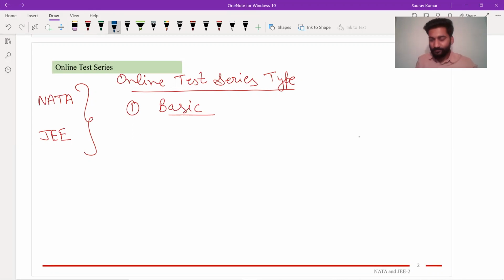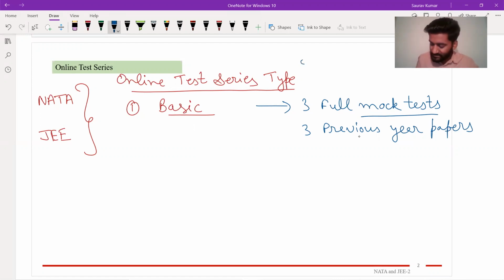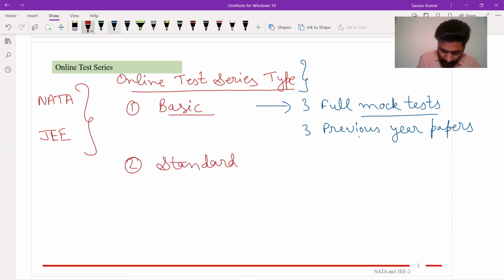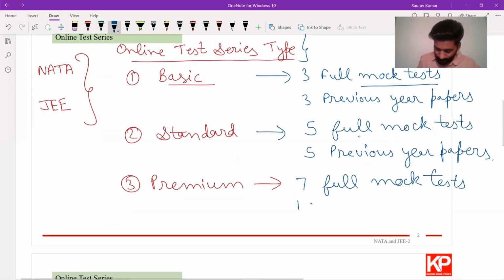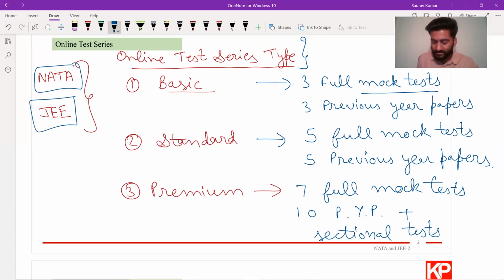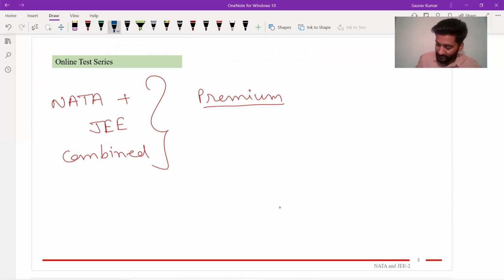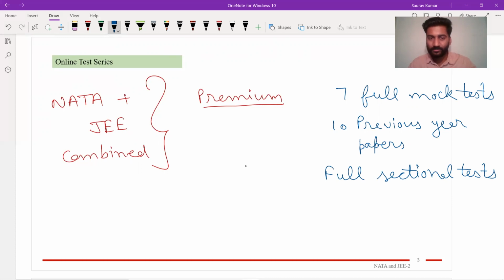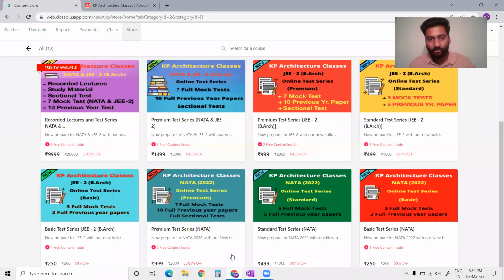KP Architecture - Test Series Variants